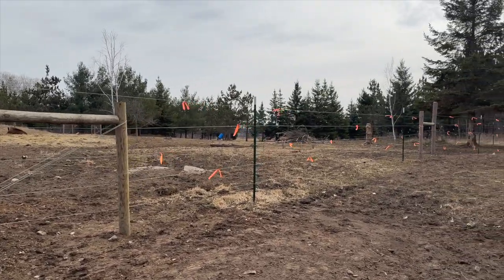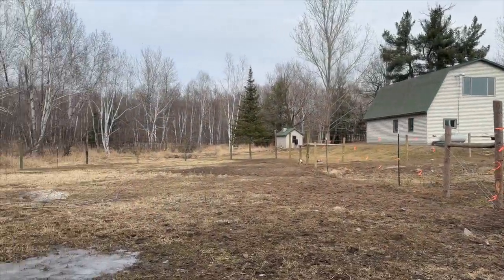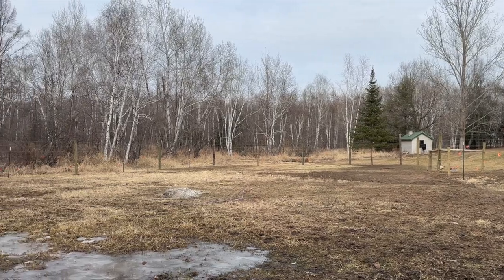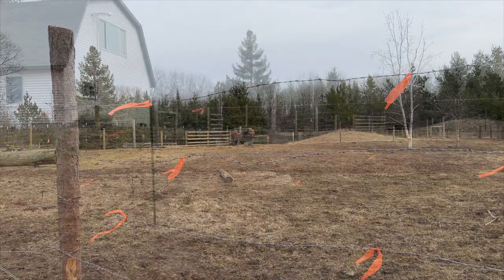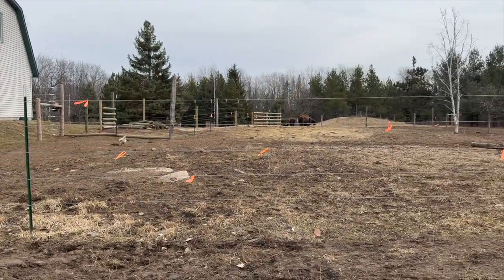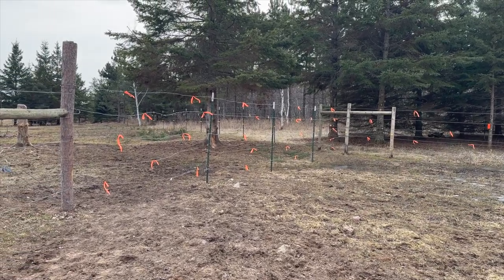This Bison Is Eating Our Trees!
Seriously, what is it with these bison?  They love to eat pine trees!!!  Lol!